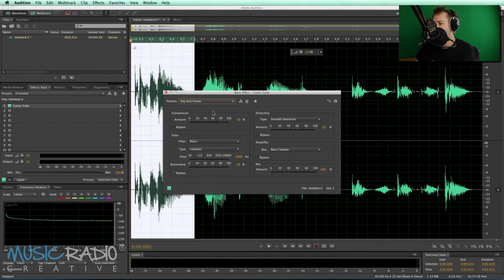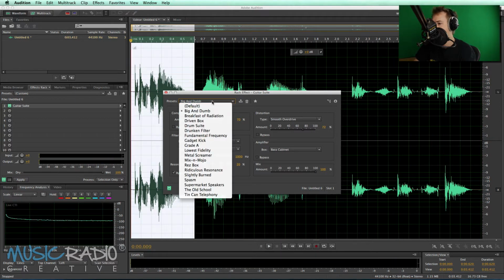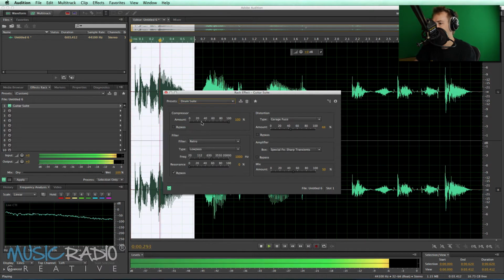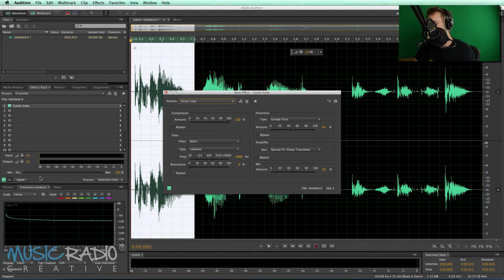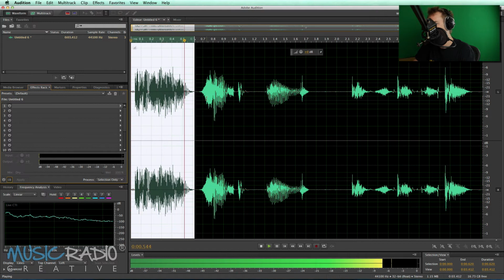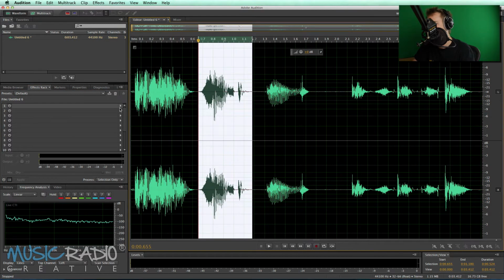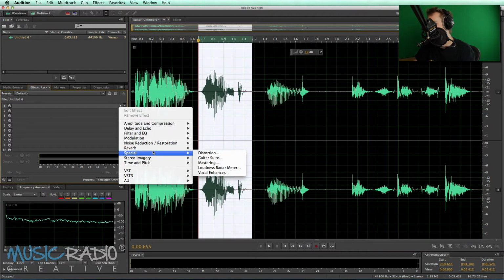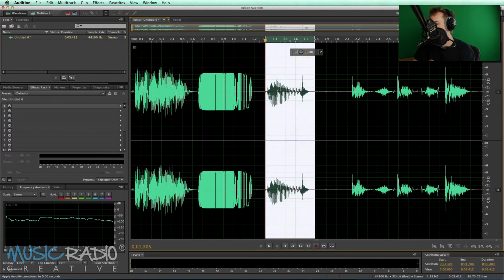Jingle For A Band Using Guitar Suite (papasee)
Guitar suite is a highly under used effect in Adobe Audition especially on voice overs. Here's how to get guitar style chorus, depth and edgy distortion using guitar suite as an effect in Adobe Audition CC.